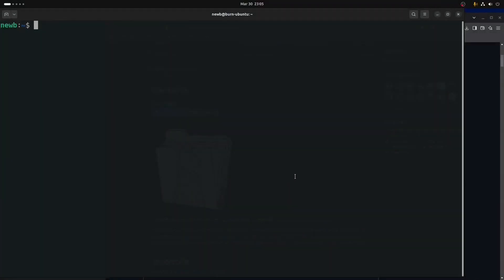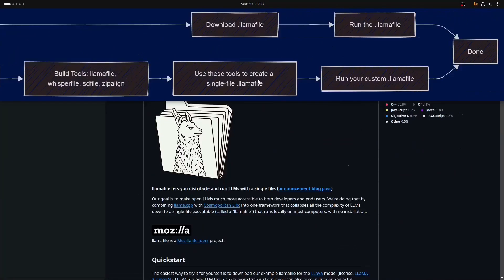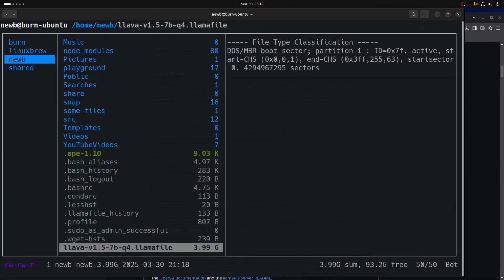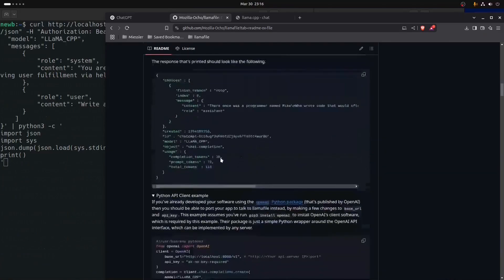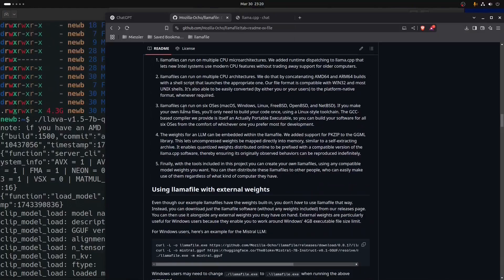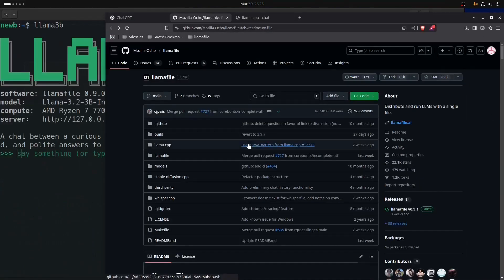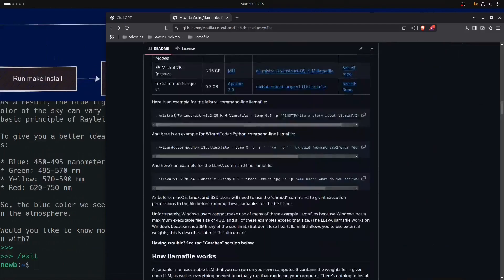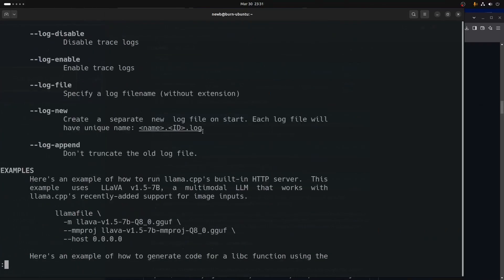Llamafile: Quick Start vs. Full Control – Which Path is Right for You?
Chapters:
00:00 Intro
01:30 Two Main Paths To Take
04:30 The Fast Path Using Prebuilt Llamafiles
11:00 The Deeper Path: Building The Tools
14:30 Modes, Options, And Arguments To Discover

What is Llamafile?
Llamafile is a system for running large language models (LLMs) locally via standalone executables called .llamafiles. These contain everything needed to run an LLM—no external dependencies or installation required.
You can either:
    • Download a prebuilt .llamafile for instant use.
    • Build your own from source for more power and flexibility.

Key Tools in the Llamafile Repository
Once you clone and build the GitHub repo, you’ll gain access to these utilities:
    • llamafile: Converts LLM models into portable .llamafile executables.
    • whisperfile: Creates executables for offline audio transcription using Whisper.
    • sdfile: Packages Stable Diffusion models for local image generation.
    • zipalign: Aligns files properly for clean standalone execution.
    • llamaserver: (or llamafiler) A lightweight, local server for hosting LLMs.

Quick Start: Using a Prebuilt Llamafile
    1. Download the File
        ◦ Visit the GitHub releases page.
        ◦ Choose a prebuilt .llamafile (e.g., llama3_7b_instruct.llamafile).
    2. Make It Executable

       chmod +x llama3_7b_instruct.llamafile
    3. Run It

       ./llama3_7b_instruct.llamafile
(or 48080 for older builds).
        ◦ Opens a browser-based chat interface.
        ◦ Outputs logs and server status in the terminal.
    4. Enable GPU (Optional)

       ./llama3_7b_instruct.llamafile --gpu
        ◦ Offloads model inference to GPU for faster performance (if supported).

Testing with curl (API Access)
Send a test prompt directly via terminal:

curl -X POST -H "Content-Type: application/json" \
-d '{
  "messages": [
    {"role": "system", "content": "You are a helpful assistant."},
    {"role": "user", "content": "Write a limerick about Python exceptions."}
Returns a JSON response with model output.

Build-Your-Own: Full Repository Setup
For advanced users who want full control:
    1. Clone the Repo

       cd llamafile
    2. Install Dependencies
        ◦ Linux/macOS: make, cmake, and a C compiler.
        ◦ Windows: Use WSL or equivalent setup.
    3. Build the Tools

       make
    4. Optional: Install System-Wide

This grants access to:
    • Creating custom .llamafiles from any GGUF model.
    • Building Whisper and Stable Diffusion-based tools.
⚠️ Only modify source code if you're familiar with C/C++ or systems programming.

    • LLM Chat: Use .llamafiles for local AI assistants, no internet required.
    • Transcription: Turn audio into text with whisperfile, ideal for privacy-focused workflows.
    • Image Generation: Generate AI art offline with sdfile + local Stable Diffusion models.
    • Automation: Chain outputs to CLI tools like Fabric for full offline AI workflows.

Aliases & Convenience Tips
Speed up usage with shell aliases:

# Add to ~/.bashrc or ~/.zshrc
alias ll3="~/Downloads/llama3_7b_instruct.llamafile --no-browser"
Now you can launch your local LLM with:

ll3

Llamafile Command Modes
    • --chat: Run in interactive chat mode.
    • --no-browser: Prevent browser from auto-launching.
    • --port [number]: Change the server port.
    • Dozens of tunable parameters (e.g., --temperature, --top_p, etc.) to customize model behavior.

Supported Platforms
    • Operating Systems: Linux, macOS, Windows (via WSL), BSD.
    • Architectures: x86_64, ARM64, and more.
Note: Windows users may need to troubleshoot permissions or terminal compatibility.

Summary: Choose Your Path
Prebuilt Executable
    • ✅ Fastest setup
    • ✅ No coding required
    • 🚫 Limited customization
Full Build from Source
    • ✅ Whisper + SD support
    • ✅ Custom models and flags
    • ✅ Build your own .llamafiles
    • 🚫 Requires Make, dependencies, and terminal comfort

What’s Next?
Coming up in this series:
    • Setting up real workflows with .llamafile + Fabric
    • Learning make and build systems
    • Creating custom Whisper and SD executables
    • Advanced deployment tips
Download your first .llamafile, fire it up locally, and start building with offline LLMs today.